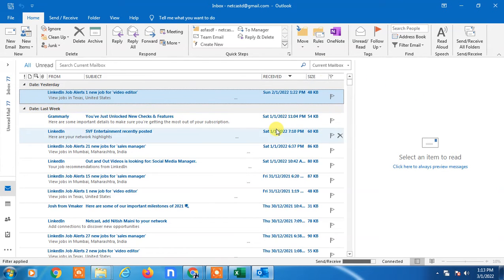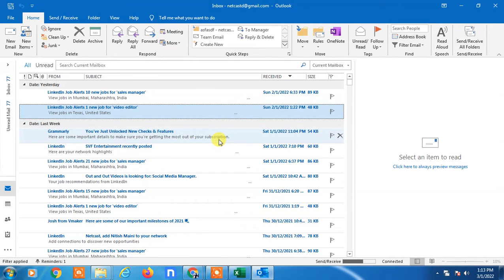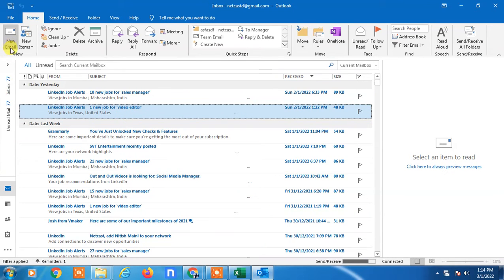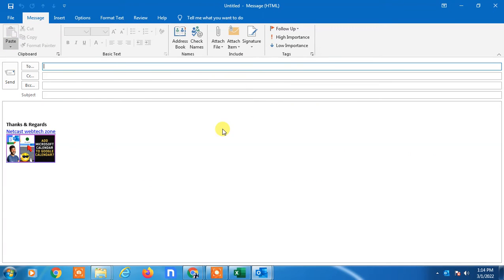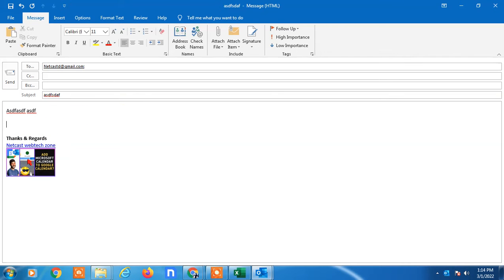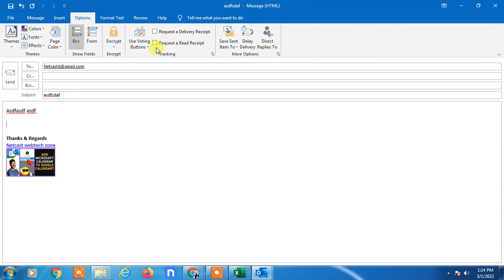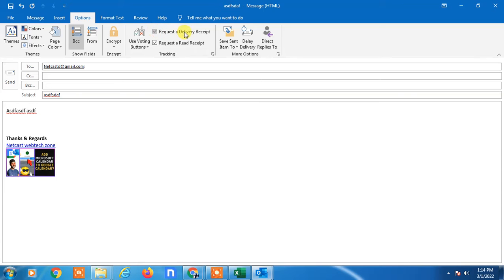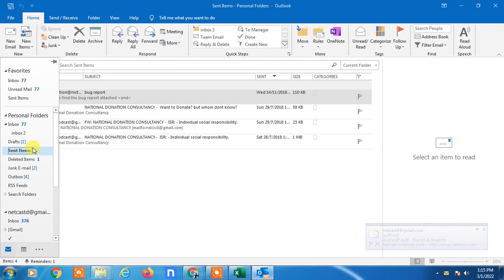How to Add Read Receipt In Outlook?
In this video tutorial, we are going to learn, how you can add read receipt in Microsoft outlook.